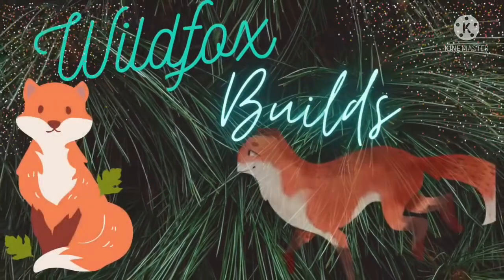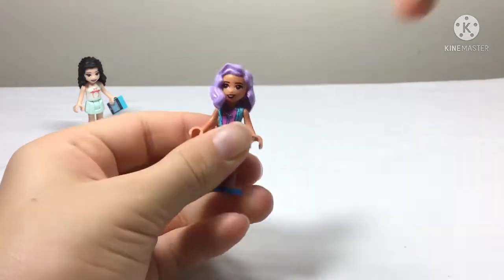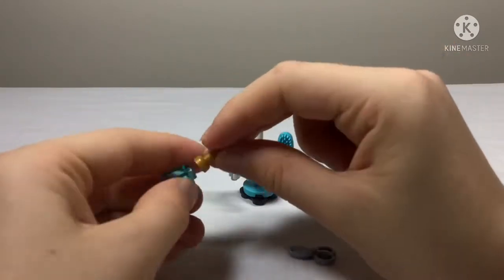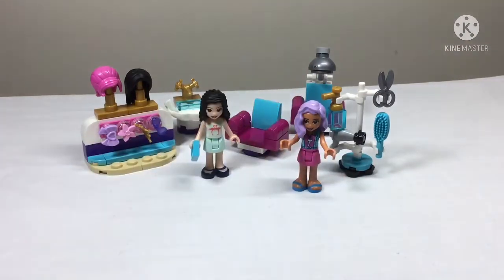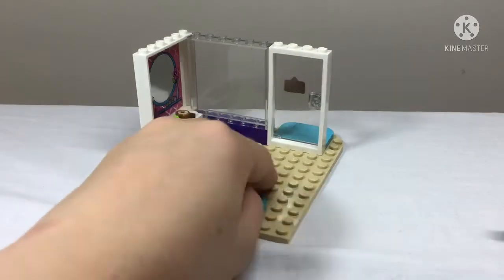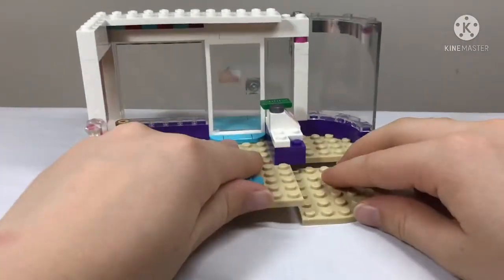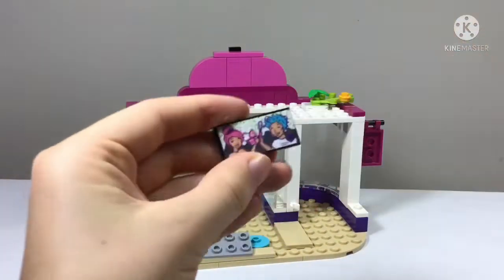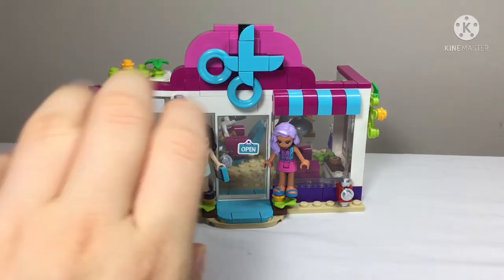LEGO Friends Heartlake Hair Salon! Set 41391!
Hi! Today I built the Heartlake Hair Salon! It’s a surprisingly fun build, and I really enjoyed it. It also comes with most things removable for easy play access, and it has tons of fun play options, out of not that many pieces!

Brick Stats

Characters- 2, Emma and Nina
Animals- 0
Pieces-  235 pieces
Bags- 2 bags
Age- 6+
Price(LEGO store)- Unfortunately, this set just retired and is no longer available in the LEGO stores
Year- 2020

Hi, I’m Wildfox Builds! I build and review LEGO sets, build custom models, and just have fun! I hope you enjoy this video!